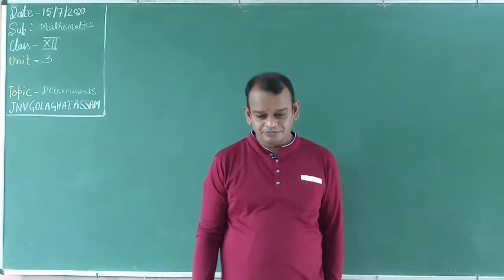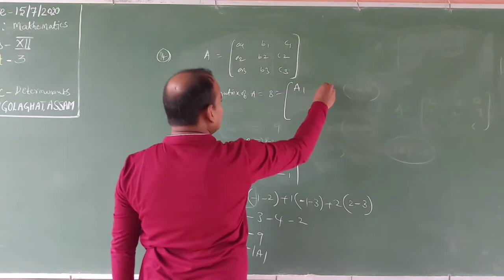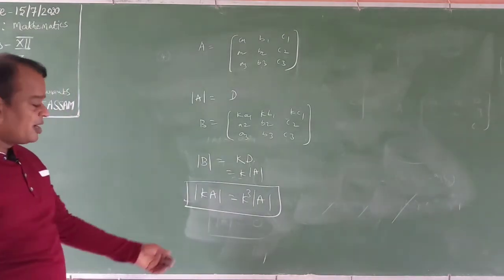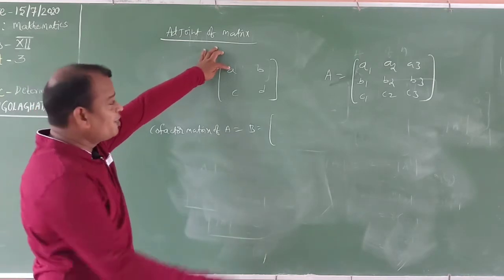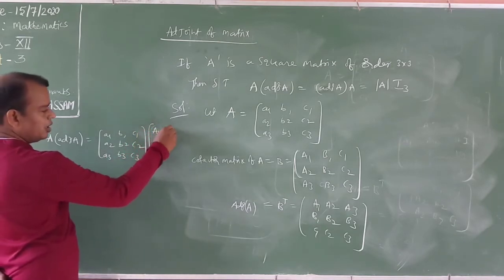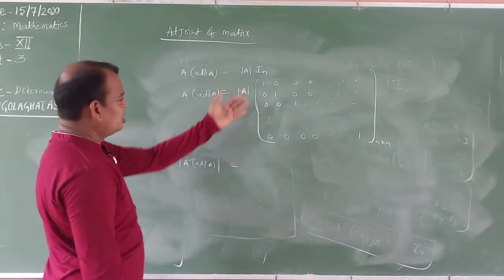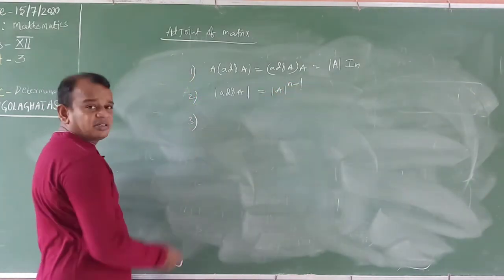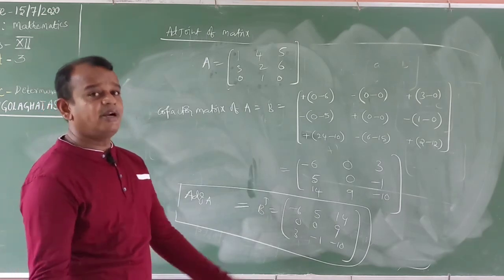DETERMINANTS AND ADJIONT OF A MATRIX